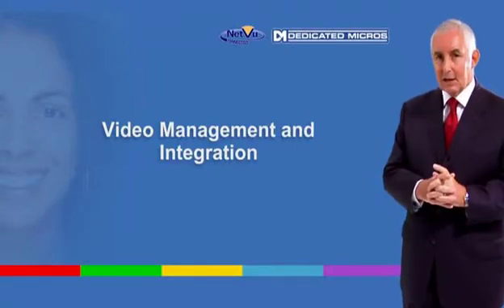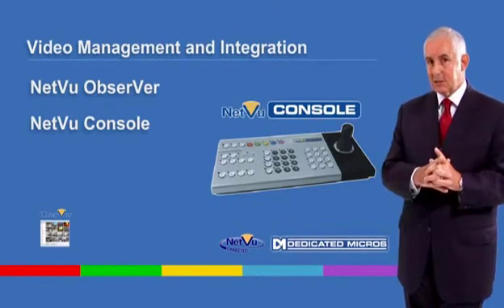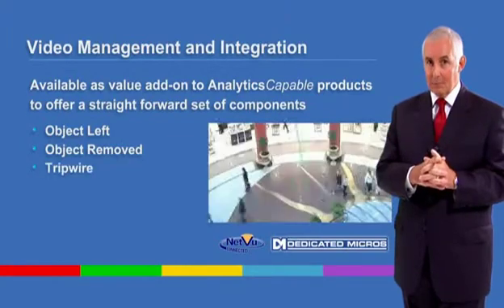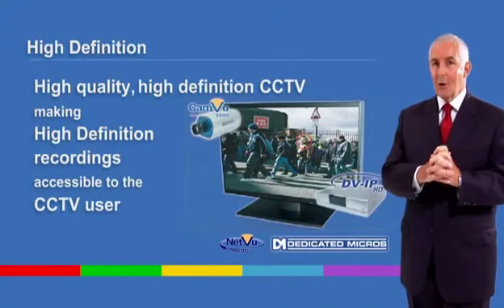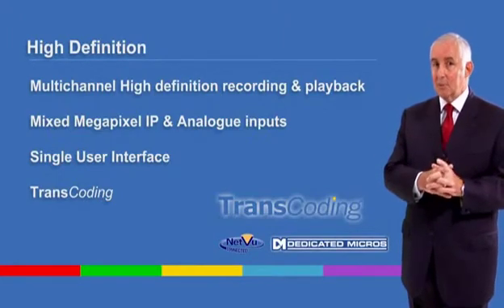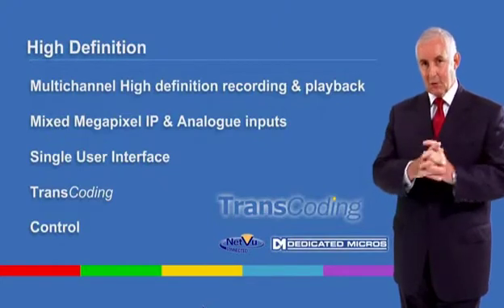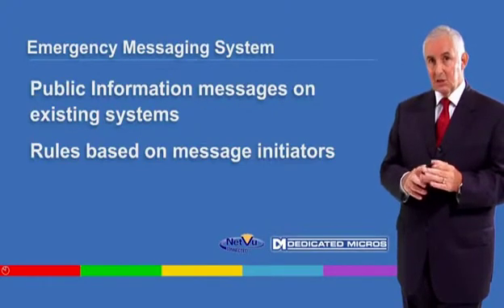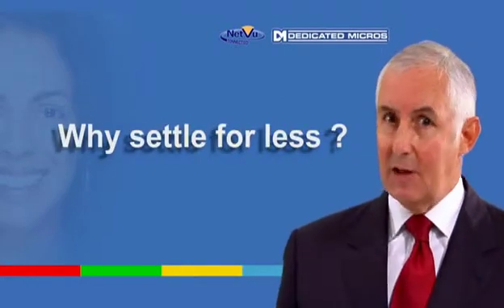Dedicated Micros Capabilities (Part 2)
The latest update on Dedicated Micros world-leading technology.